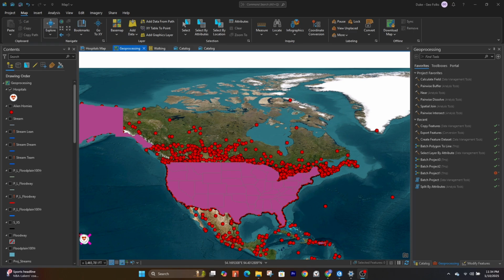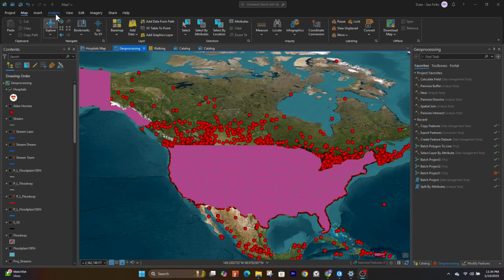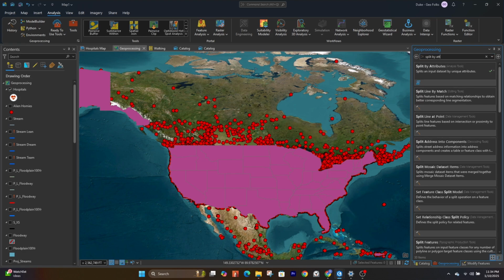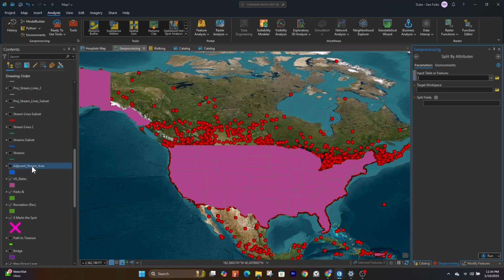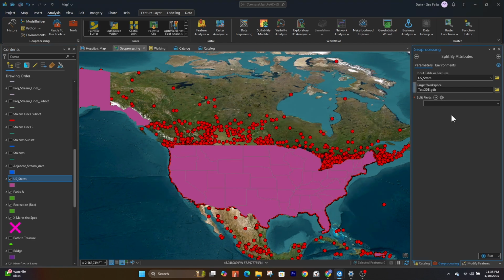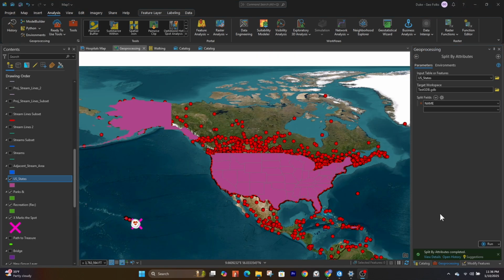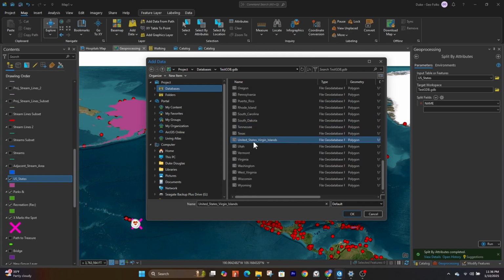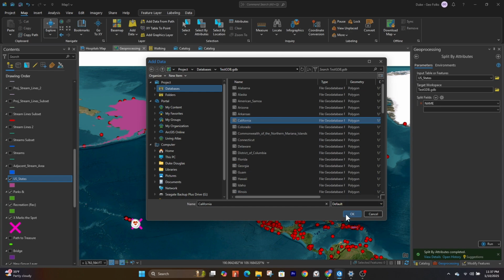How to Break a Feature Up by Attributes or a Field in ArcGIS Pro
This video details splitting a feature class by fields within ArcGIS Pro.

00:00 – Intro
00:05 – Splitting by Attribute
01:20 – Outro